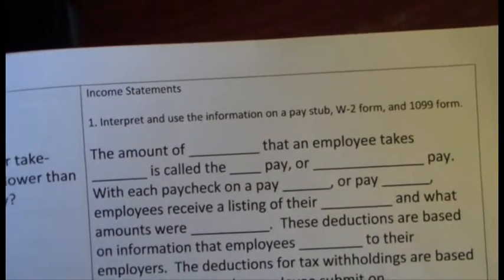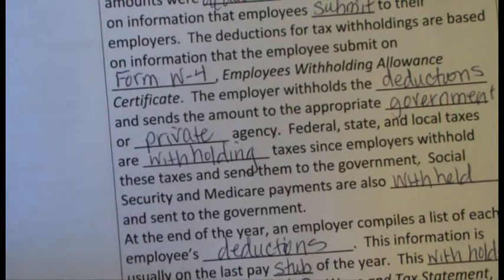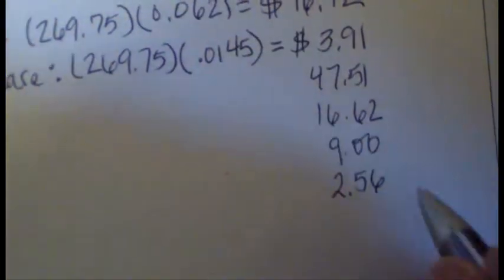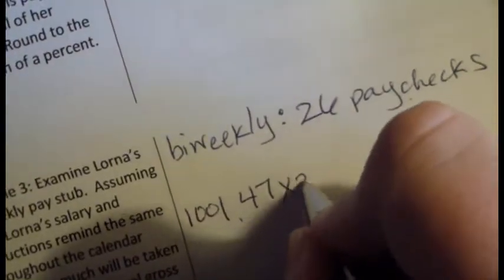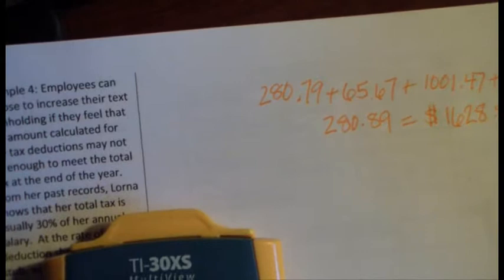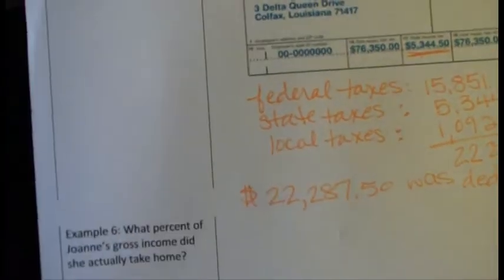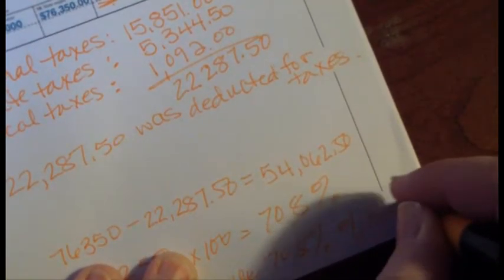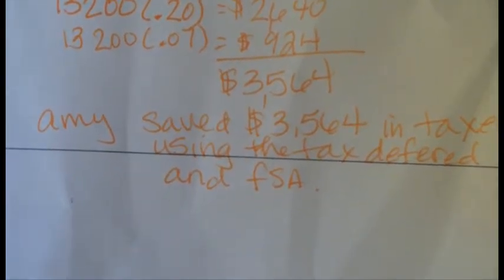Income Statments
Video to go along with 7.3 - Income Statements
Financial Algebra